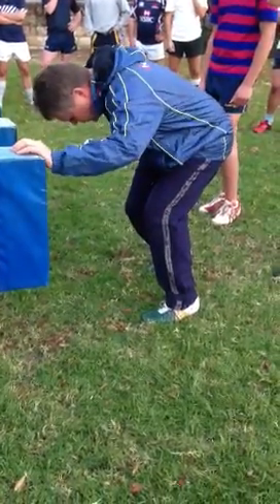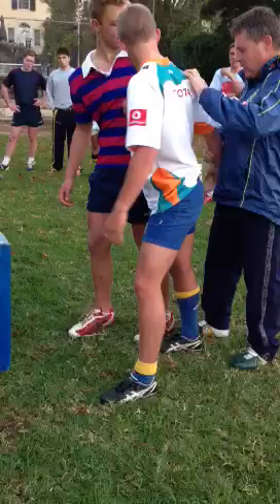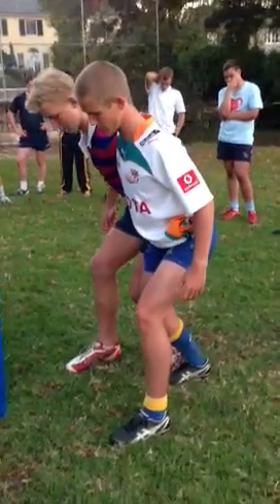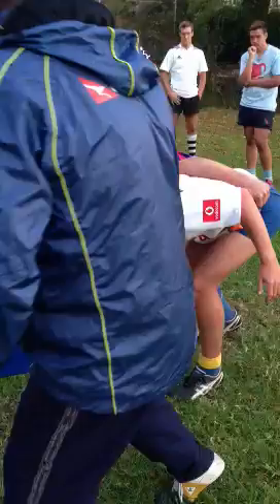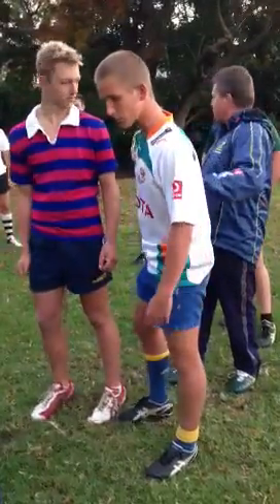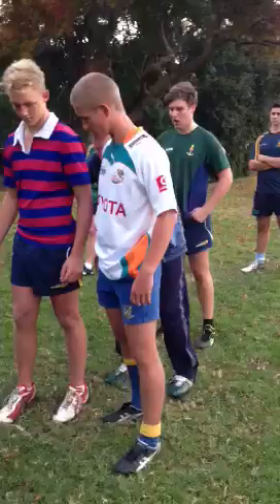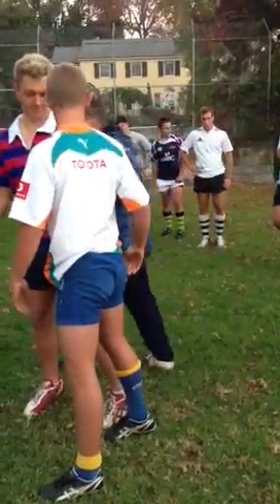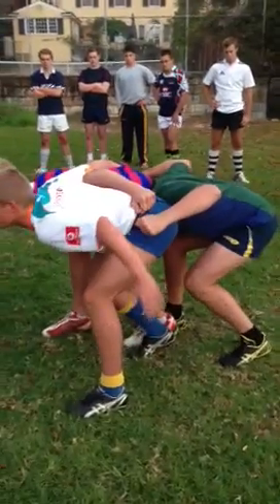Andrew Blades - Scrum Doctor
Foot Positioning and Engagement